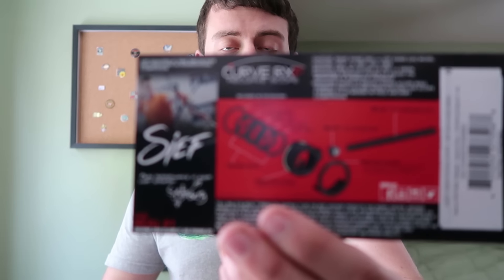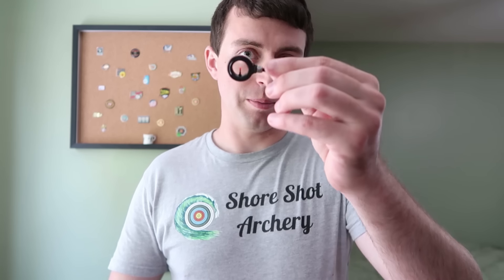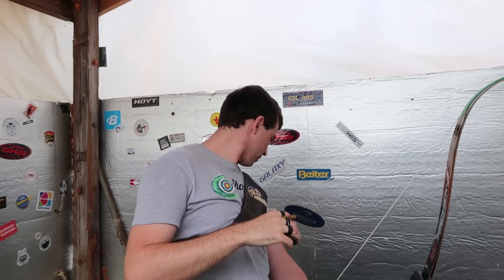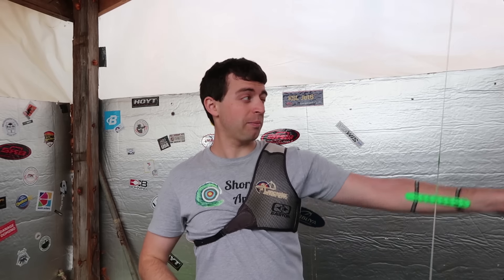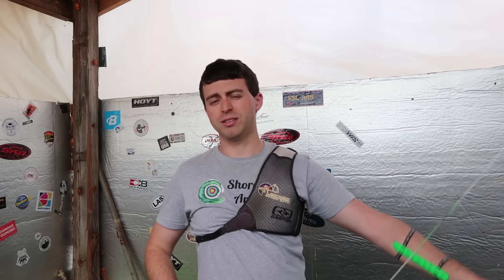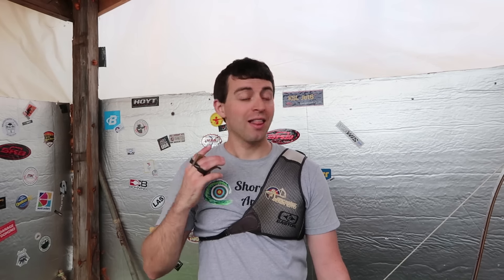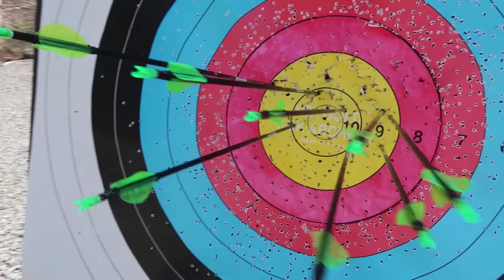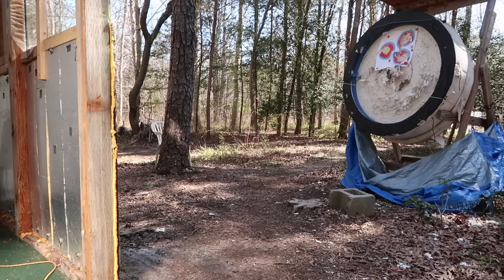Just Got An Axcel Curve RXF Sjef Signature Series Scope! Lets Try It Out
Just Got An Axcel Curve RXF Sjef Signature Series Scope! Lets Try It Out. This is not an official review just the first few days of using this sight pin.